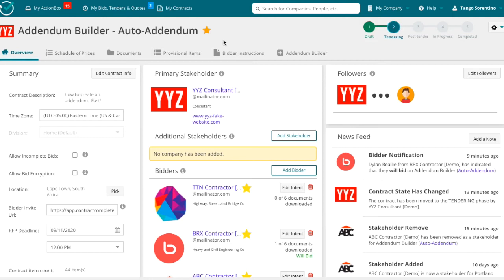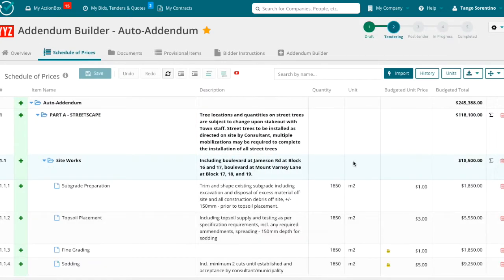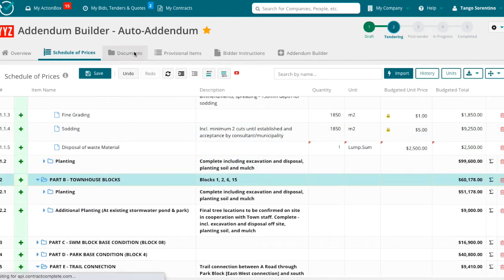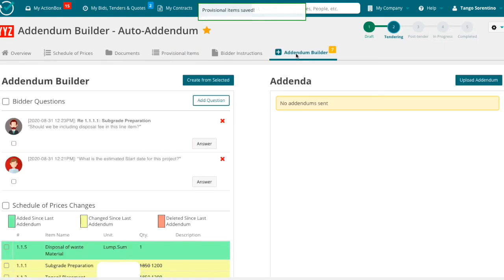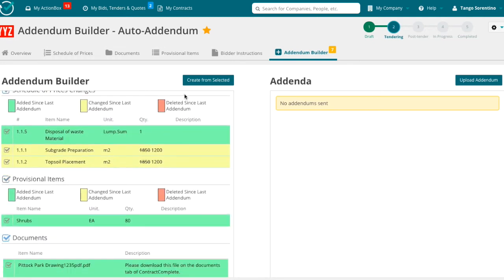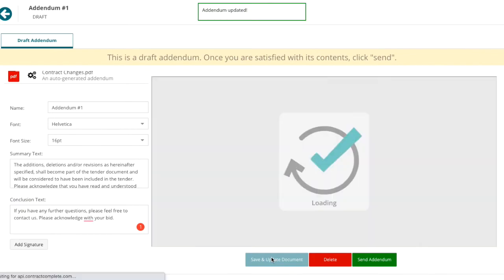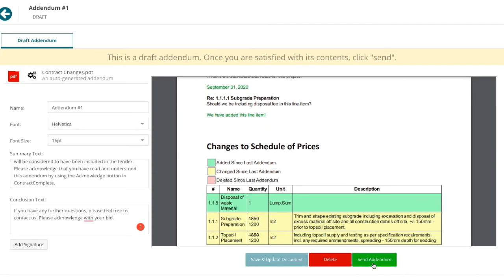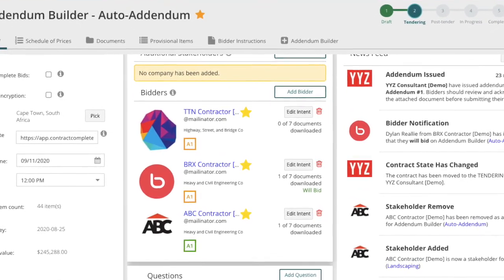How to use auto-Addendum: Change of scope during bid.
During the tender phase, oftentimes the contractors will ask questions to clarify the scope of work. They may have a general question or something specific to a line item in the schedule of prices.

With ContractComplete, any changes made to tender package will be calculated and automatically prepare a formal addendum document to send out.

Changes to quantities, addition or removal of line-items, additional documentation (drawings, specifications, required forms) and responses to contractor questions.

*if the bid deadline date is changed in any way all invited stakeholders will receive a notification.